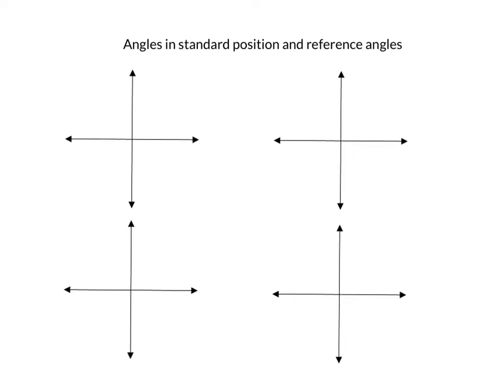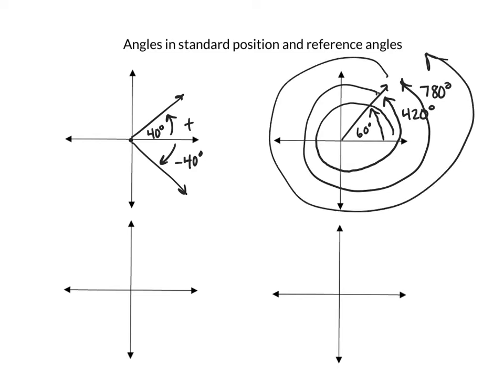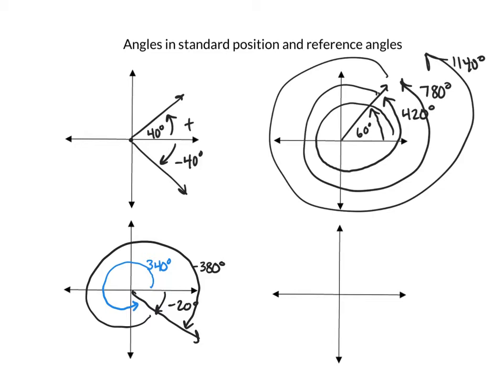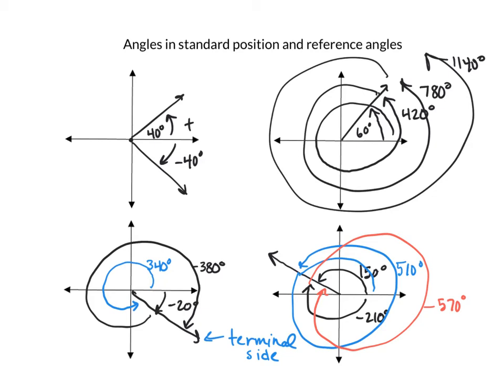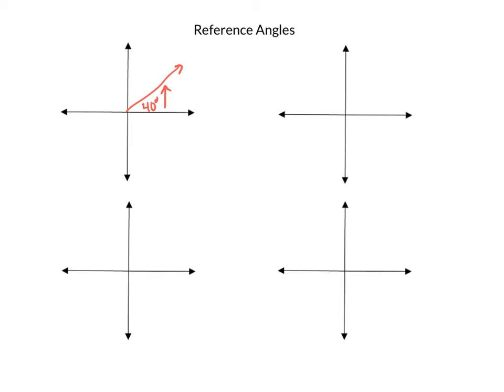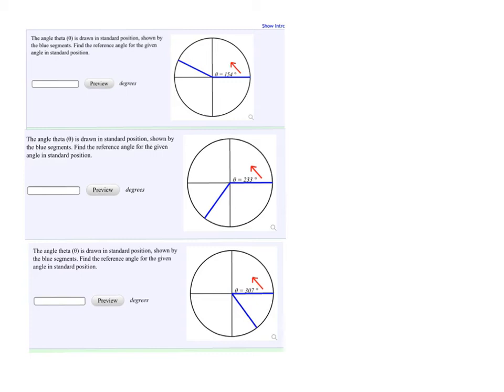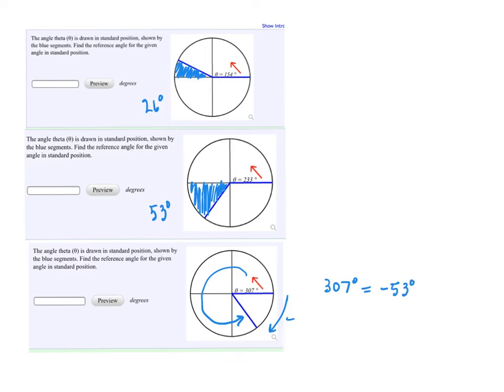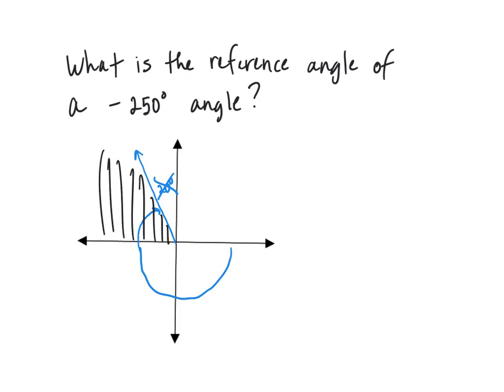All about reference angles